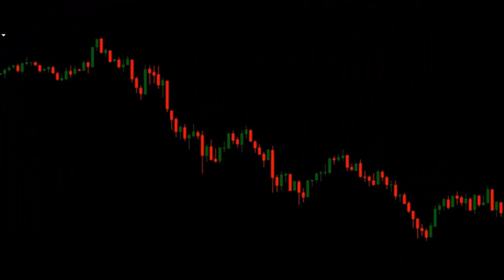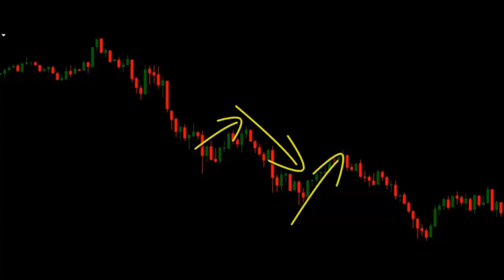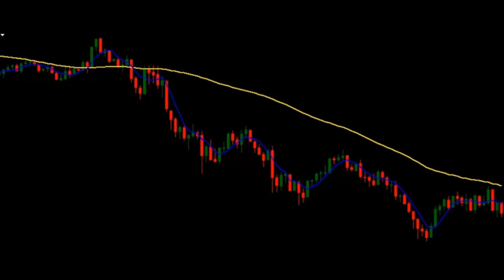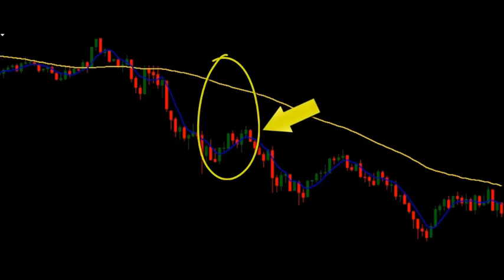Divergency Strategies Forex and Binary Options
Divergency strategies video for forex and binary options. Quick yet important video on how to spot divergencies int he chart.